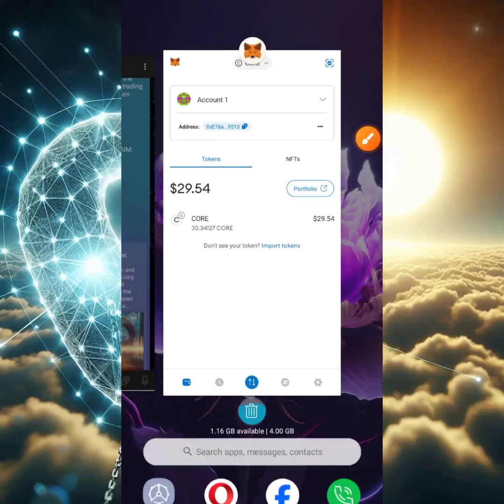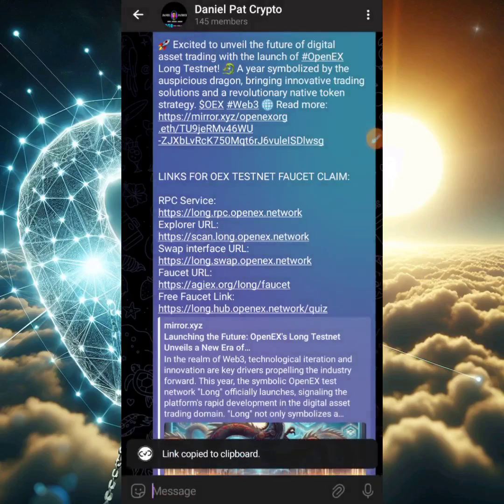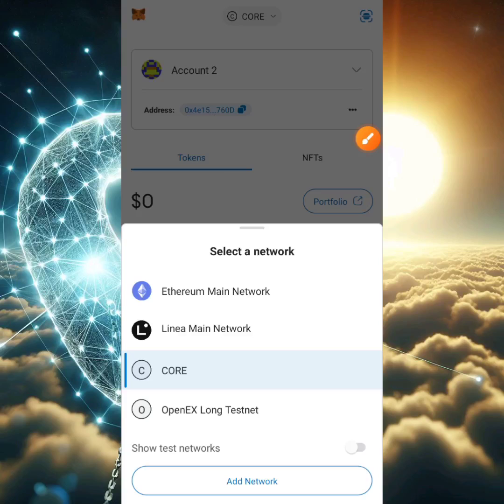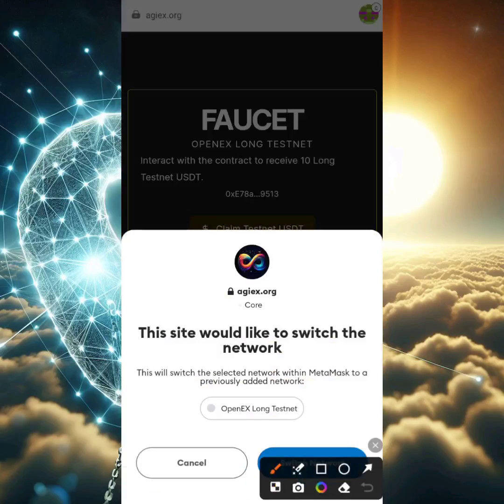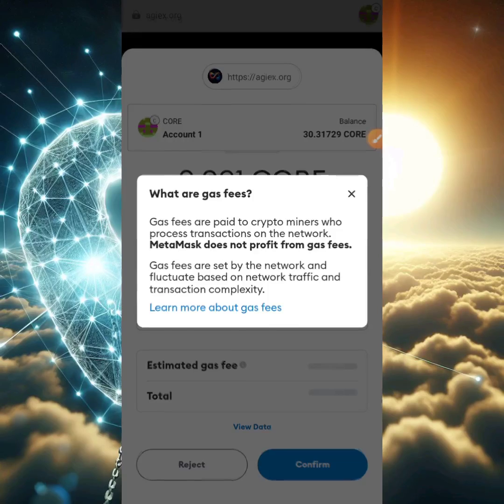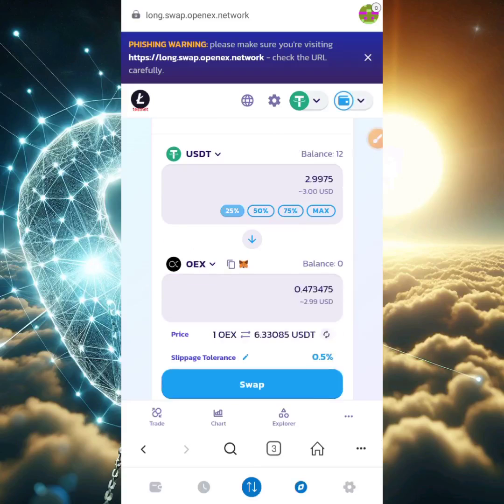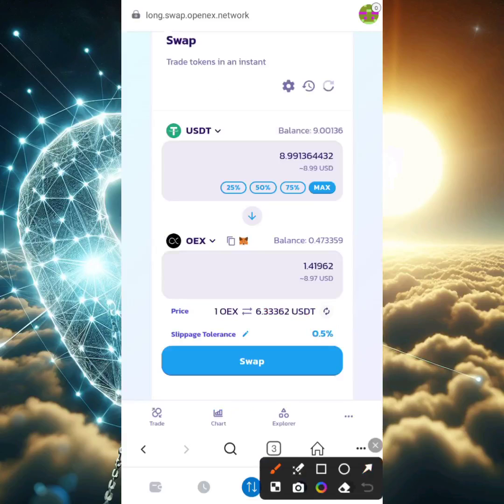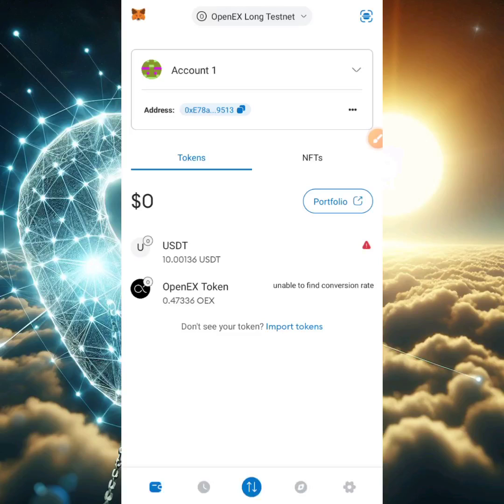Connect OpenEX Long Testnet to Metamask & Claim Unlimited Testnet USDT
Want to claim unlimited Testnet USDT and explore the OpenEX ecosystem risk-free? This video is your ultimate guide! We'll show you how to connect OpenEX Long Testnet to MetaMask, claim Testnet USDT from the faucet, navigate OpenEX Swap, and answer common questions about gas fees and adding testnet tokens.
Watch now and unlock the world of OpenEX testnet!

Kindly Use the Timestamps below to jump to your desired part:

Timestamps:

00:00 Introduction
00:30 How to claim test USDT from the OpenEX Testnet faucet
01:23 How to add CORE network to your metamask accounts
02:00 How to add OpenEX Long Testnet token to the OpenEX explorer
02:51 Adding OpenEX Long Testnet token to metamask using faucet url
03:44 How to claim Testnet USDT on OpenEX faucet url
03:59 Why you can't claim OpenEX Testnet USDT & Solution
04:38 How to send CORE token from account to another
07:16 How to switch to OpenEX long testnet network in metamask wallet
08:14 What are gas fees in crypto?
09:28 OpenEX Swap interface URL explained
10:17 Connect metamask wallet to OpenEX Swap
11:11 How to add OpenEX Swap Token to metamask wallet
11:30 How to swap Testnet USDT to OEX token
12:54 Adding similar testnet token to metamask wallet
14:30 Conclusion